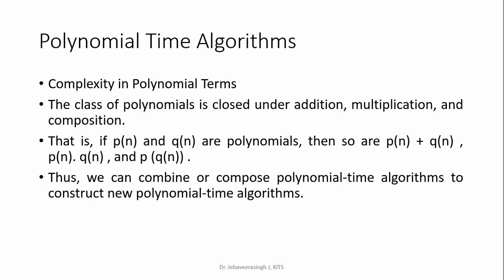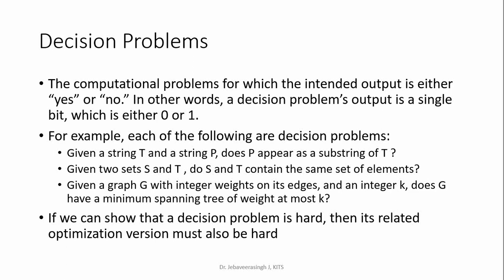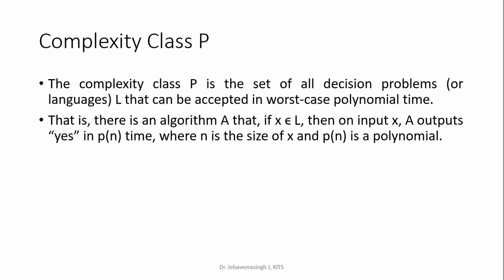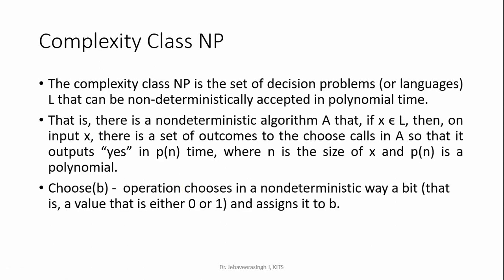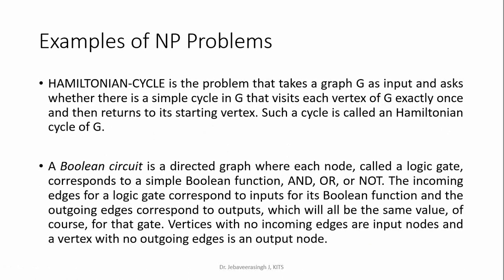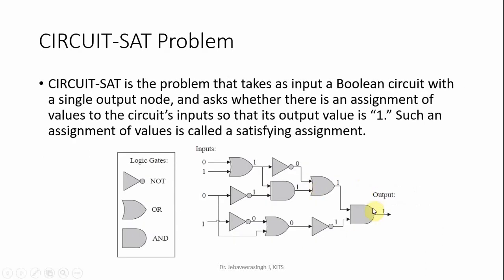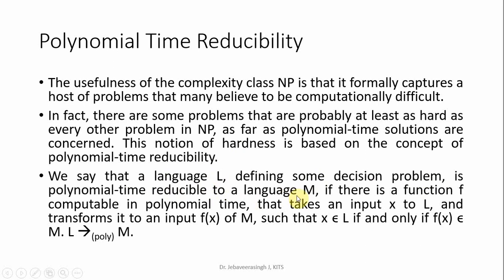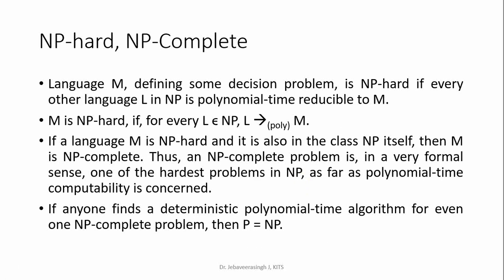Complexity Classes P, NP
Introduction about Class P, NP, NP-hard, NP-complete and example problems.DAA NP NP-Complete